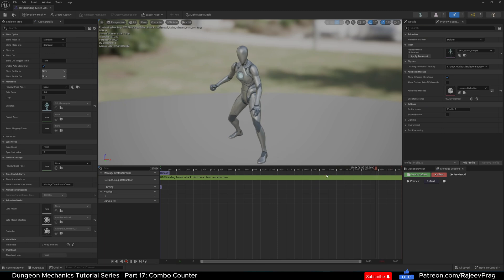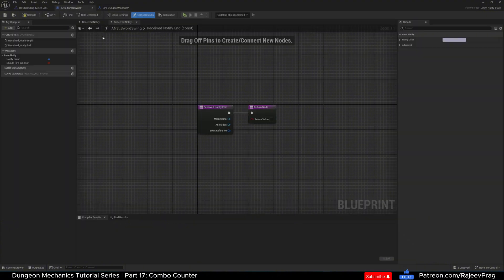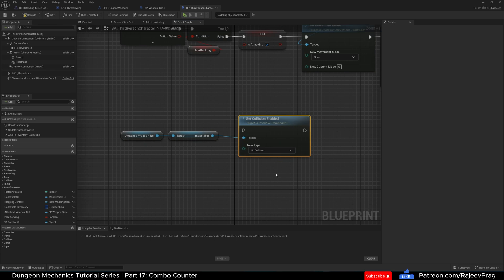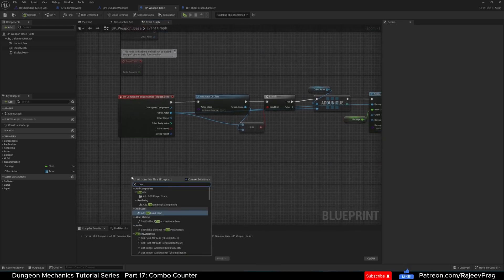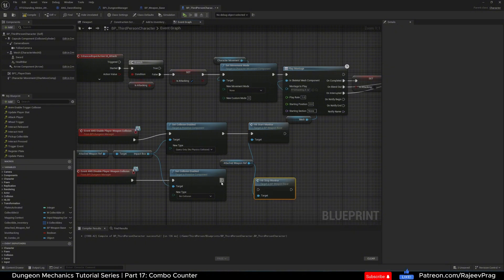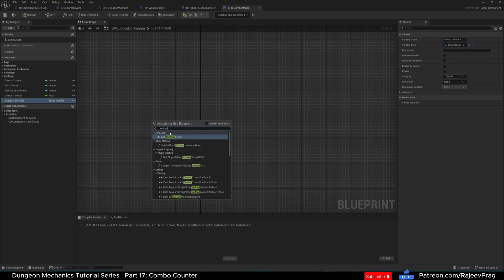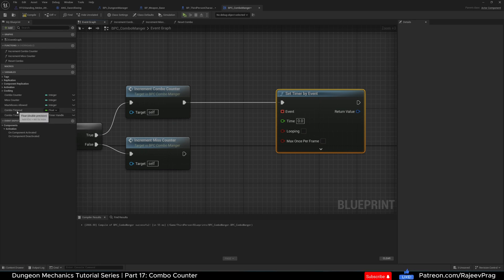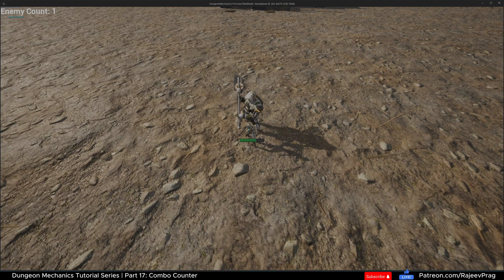Part 16: Combo Counter |Dungeon Mechanics Tutorial Series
Welcome to the Dungeon Mechanics Tutorial Series! In this series, we'll dive deep into creating immersive and dynamic dungeon elements in Unreal Engine 5. From pressure plates to trap systems, puzzles, and AI ambushes, we'll explore how to bring your dungeon to life step by step. Whether you're a beginner or an experienced game developer, these tutorials will guide you through essential techniques for crafting exciting dungeon environments.

In this tutorial, we will learn how to combo counter.

This easy-to-follow Blueprint tutorial will help you add this amazing collectible system to your Unreal Engine project. Perfect for beginners and experienced developers alike!